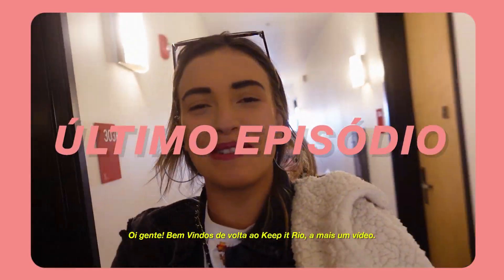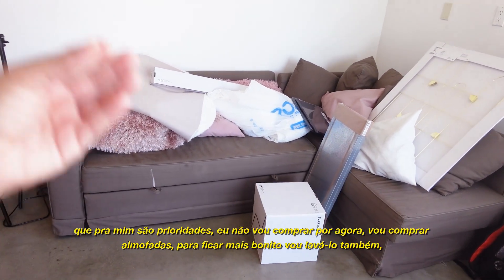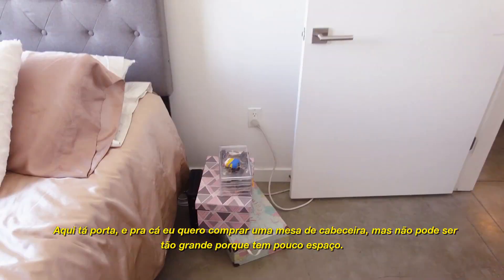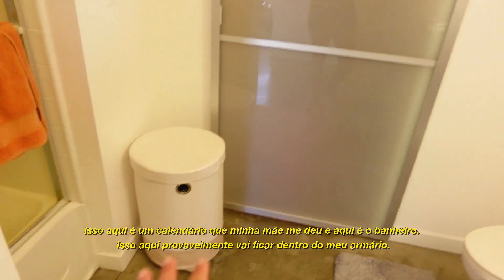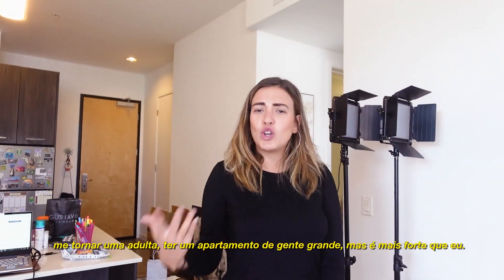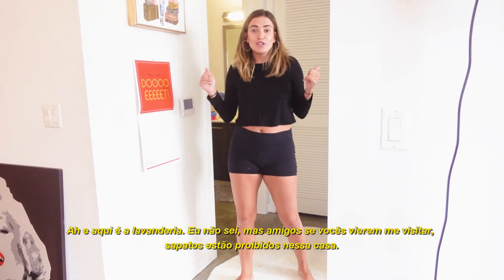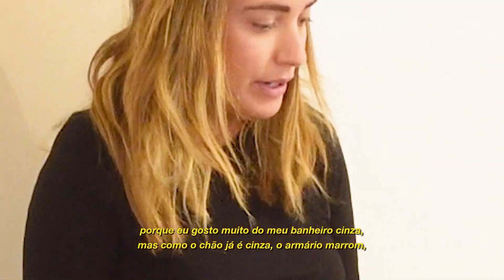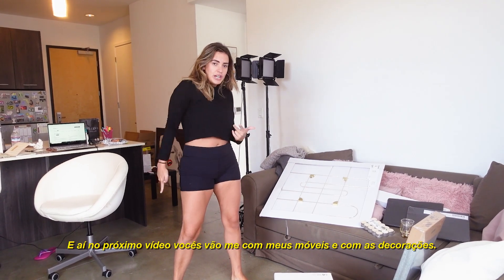IKEA HAUL + HOME DECOR | MINHAS COMPRAS NA IKEA - DECORANDO MEU APÊ EM LA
Hey Guys, welcome back to Keep It Rio and to another video. In today's video I showed what I bought in Ikea and what are my plans for this apartment. I hope you guys like my shopping and please, make sure to like, share, subscribe and comment down bellow your opinion about which carpet do you like more for the bedroom? BESOS!!!

MY SOCIAL MEDIAS:
IMDb:

BUSSINESS INQUIRES:

Hey guys, welcome to Keep It Rio with Priscila Ferrari, I'm 27 years and I was born and raised in Rio de Janeiro, Brazil. I moved to the United States 7 years ago and currently I live in Los Angeles, California. I created Keep It Rio to show the lifestyle of a 27-year-old girl who lives a crazy life and tries to balance social life, gym, cooking, study, work and travel. I’m a travel lover, and you will find a lot travel content in here.

Oi Gente, sejam bem-vindos de volta ao Keep It Rio e a mais um vídeo novo no canal. No vídeo de hoje eu mostrei pra vocês tudo que comprei no Ikea e quais são os meus planos para os cômodos desse apartamento. Espero que vocês gostem, não esqueçam de curtir, compartilhar, se inscrever e comentem a opinião de vocês sobre qual tapete eu devo comprar pra o meu quarto? BESOS!!!

QUEM SOU EU??
Eu sou a Priscila Ferrari, tenho 27 anos, nascida e criada no Rio de Janeiro, Brasil. Me mudei para o Estados Unidos a 7 anos e moro atualmente em Los Angeles, Califórnia. Eu criei o Keep It Rio para mostrar a vida de uma menina de 25 anos que tenta balancear a vida social, academia, cozinhar, estudar, trabalhar e viajar. Viajar é minha paixão e vocês irão encontrar muitos conteúdos desse tipo por aqui.